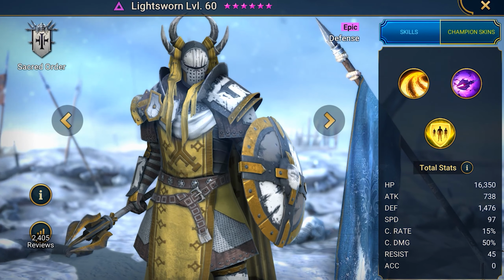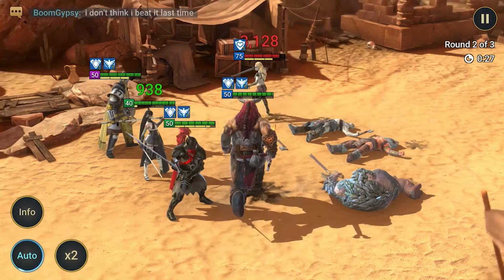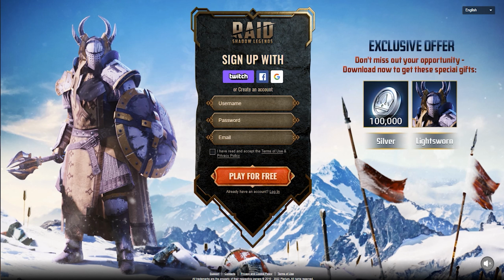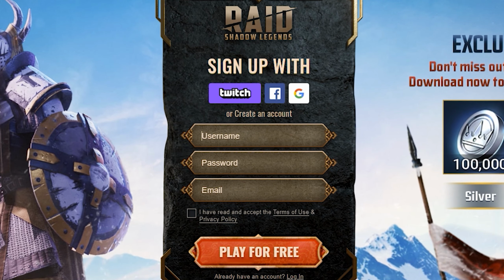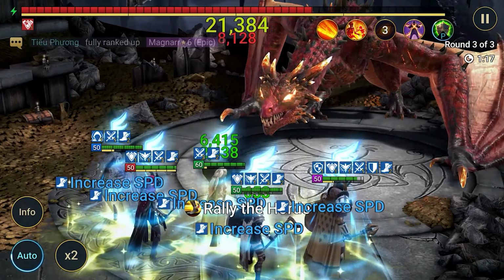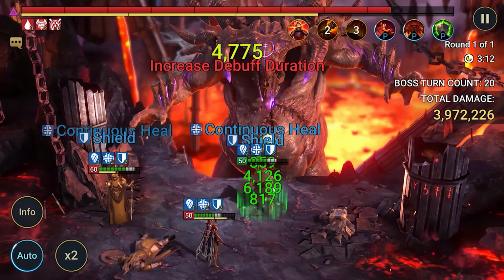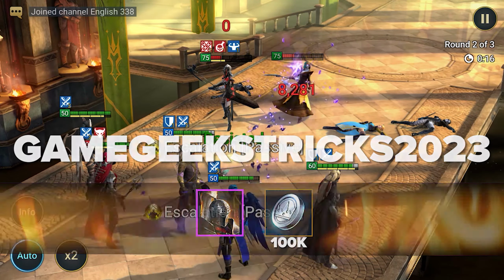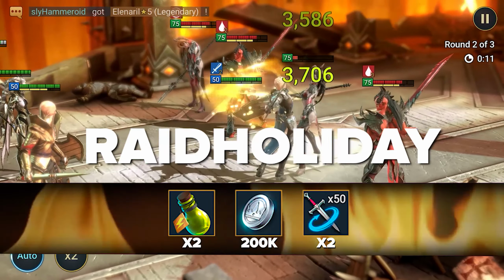New Year 2023 🎄 RAID Shadow Legends Promo Code + Promo Codes for Everyone⭐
Raid Shadow Legends promo codes, All pack for January 2023

WARNING❗️
💡 Raid promo codes for newcomers are already embedded in the links - Lightsworn and Jotun will appear in the game as soon as you register on the PC.
💡 To get Chonoru, you must enter the promo code written on the page for getting this heroine.
💡 My Super Tip: Get Lightsworn from the link and enter a promo code for Chonoru. That way you'll have two heroes at once. Hurry up before they fix it.
💡 To receive the gifts, you need to register for RAID Shadow Legends on PC.

🪶🪶🪶 RAID Shadow Legends - epic hero new promo codes
Rare Champions via RAID Shadow Legends Promo Code
✅ The first Raid promo code gives
Mother Superior
300 000 of silver
and 3 chickens for pumping up champions.

✅ The second free champion code gives
Executioner
1-day experience booster
Energy replenishment
And 100,000 silver.

Epic Champions via RAID Shadow Legends Promo Code
✅ How to get Chonoru for free
This valid promo code gives
Chonoru
300 000 of silver
And 1 feed for pumping.

This promo code works well with the bonus link to Champion Lightsworn.

✅ The fourth valid promo code gives
Tallia
3 energy replenishment
3 sets of multi-battle for 50 attempts

✅ The fifth new free epic champion code gives
Giscard the Sigiled
and 100 000 silver

✅ The new RAID Shadow Legends promo code gives
Knight-Errant

These are ALL new champion codes and new player promo codes. As you can see, each epic hero promo code also gives you a few perks to boost your champion.

Free Stuff via Promo Code for RAID Shadow Legends
✅ New RAID Promo Code 2022 for players who have been in the game for more than 24 hours:
500,000 silver
5 energy replenishment
3 days of premium
3 sets of multi-battle for 50 attempts

✅ The Newest Promo Code for Raid Shadow Legends gives:
200 000 silver
2 energy replenishment
2 sets of multi-battle for 50 attempts

🪶🪶🪶  How  to use promo codes in RAID Shadow Legends❓
1. Register in the game, each RAID Shadow Legends link with bonuses gives an epic champion to your account.
2. Enter a valid promo code that don't expire into an already-created account.
3. Get the free legendary Ronda Rousey after 7 days of play.
You don't need a Promo Code for this in Raid Shadow Legends.